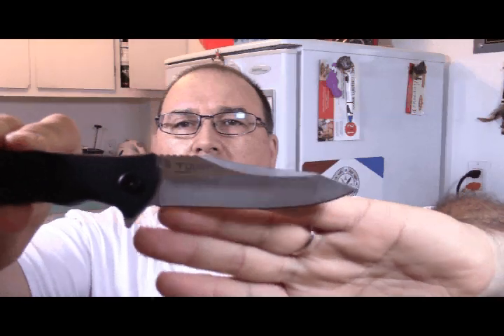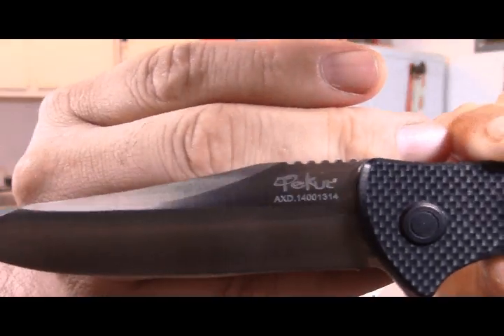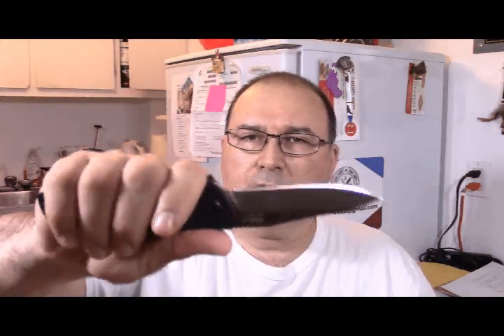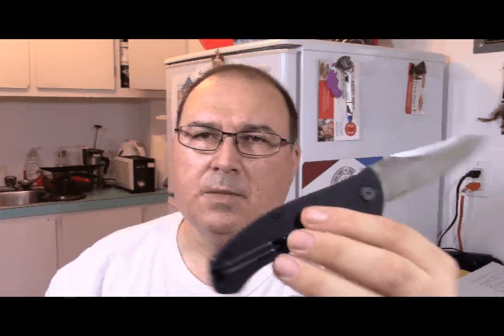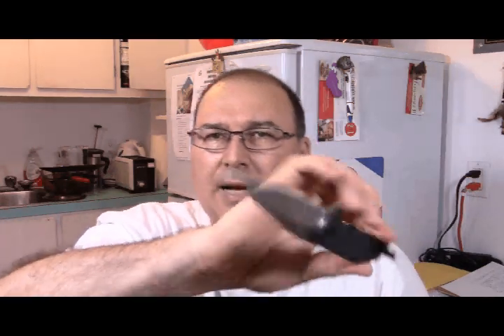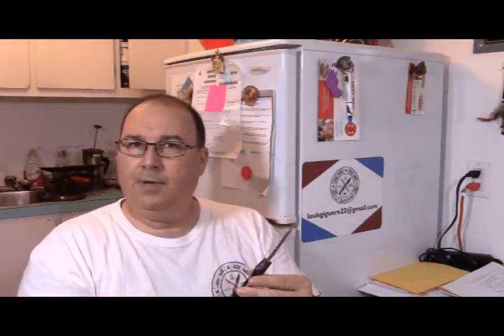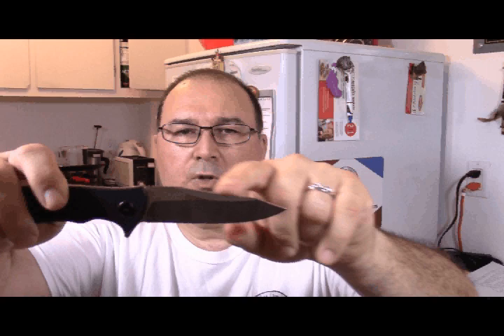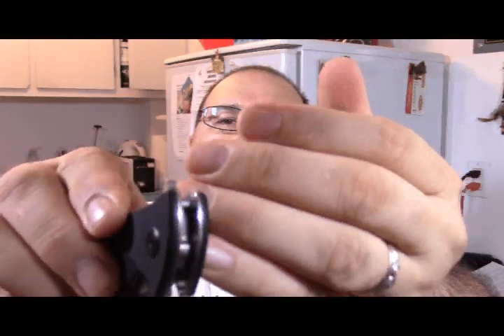Folder Review - Tekut Tough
August 26th,  2018 - In this video I review the tekut tough, Big brother to the Zero, but still quite a different knife overall.